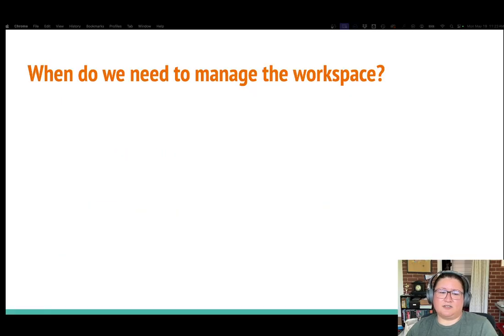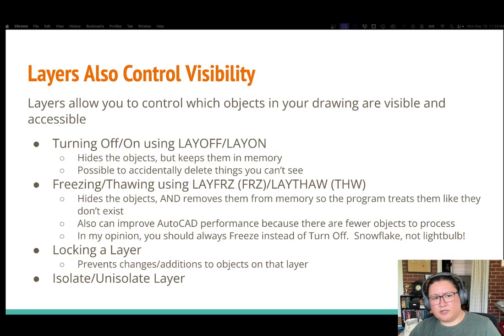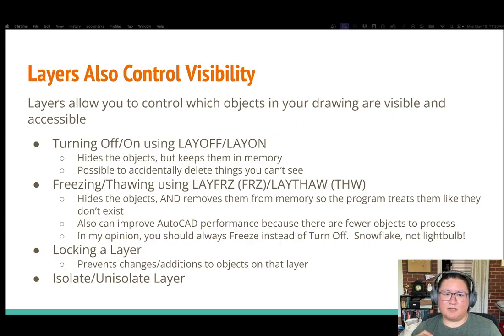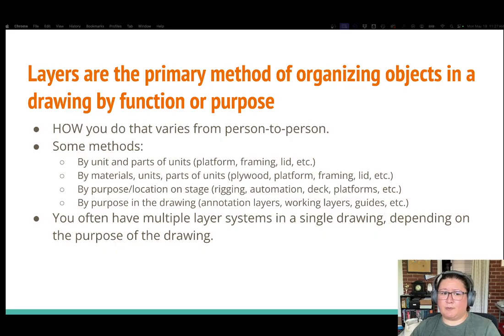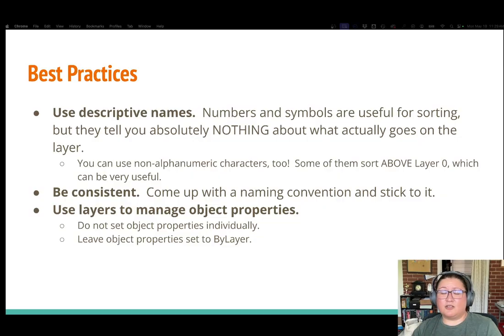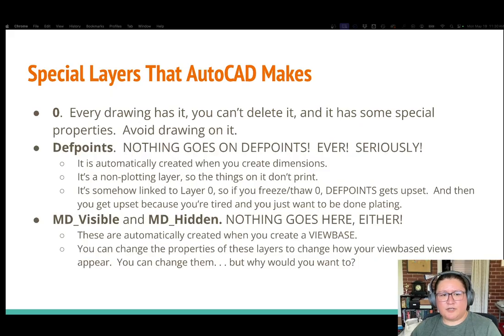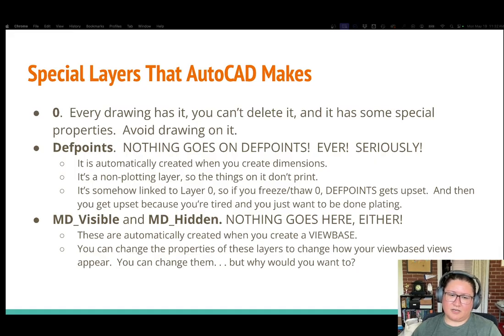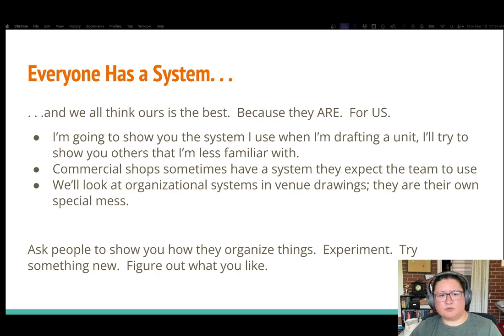AutoCAD 2D | Introduction to Layers and Managing the Workspace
This lecture briefly introduces Layers in AutoCAD, what they do, and how we use them.

AutoCAD Help articles about Layers:
This one has some guidance on layer names and using it to control visibility